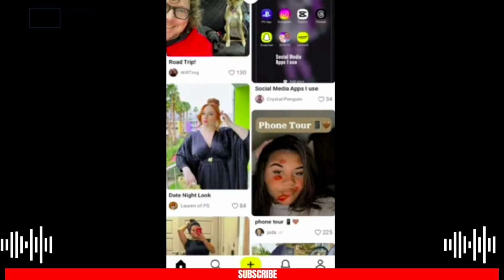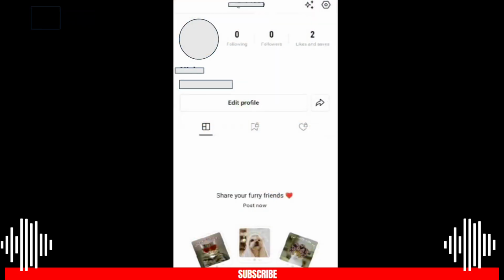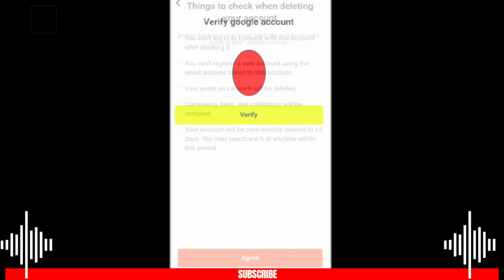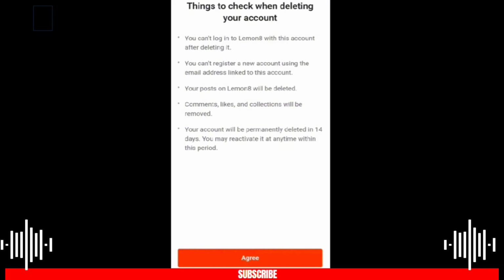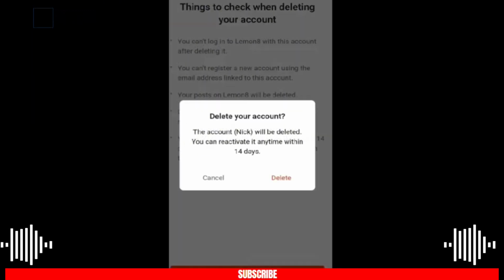How to Delete Lemon8 Account Without Deleting TikTok Account| Close Lemon8 Account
Learn how to delete your Lemon8 account without deleting your linked TikTok account step-by-step! In this tutorial, discover how to safely navigate to the Lemon8 settings menu, access account management, verify your identity, and permanently close your Lemon8 profile while keeping your TikTok account active.

Looking for custom thumbnail designs, channel branding, or social media management services?

TIMESTAMPS:
00:00 - How to Delete Lemon8 Account Without Deleting TikTok
00:06 - Opening Lemon8 App & Navigating to Profile
00:26 - Accessing Gear Icon Settings & Account Section
00:40 - Selecting Delete Account & Identity Email Verification
00:52 - Confirming Agreement & Permanently Closing Lemon8 Account